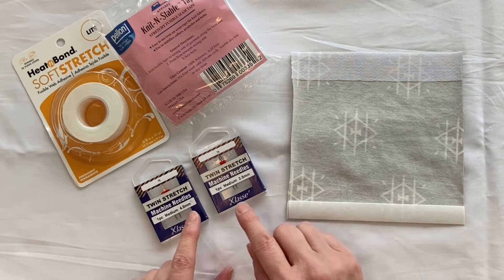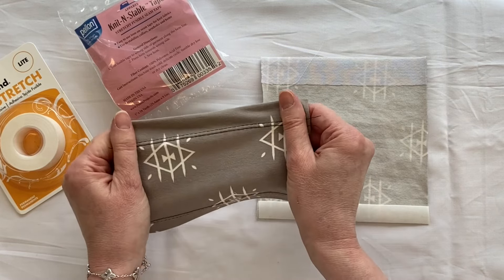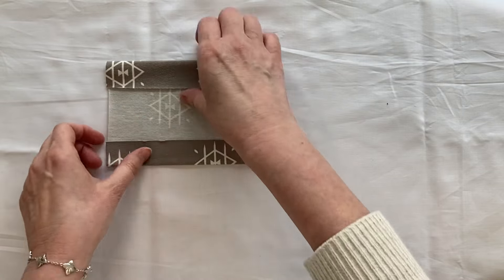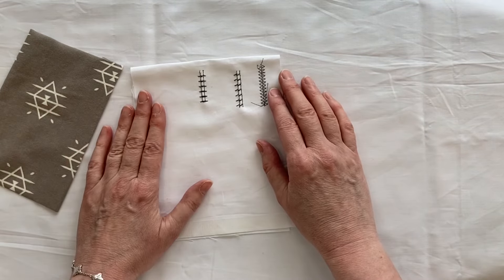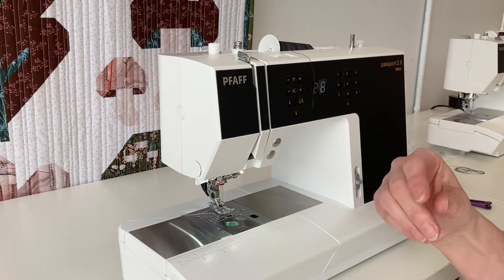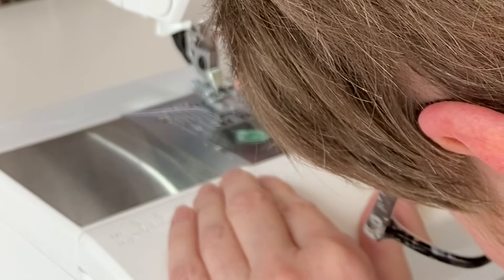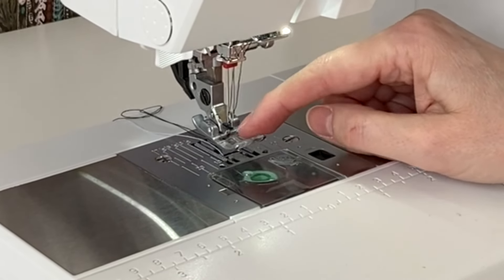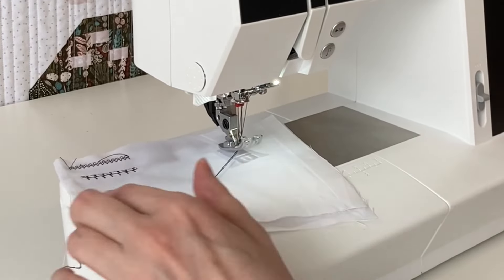Tip Tuesday : Twin Stitch Needle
If you want to add a professional finish to your sewing, why not try the twin stitch needle? It replicates the look that is created with a cover stitch machine, by sewing with two needles instead of one!